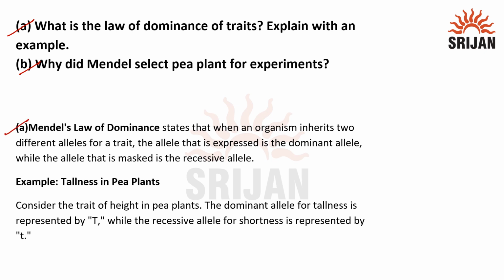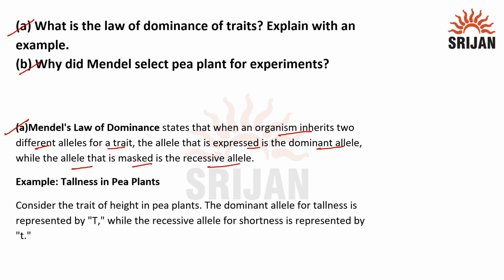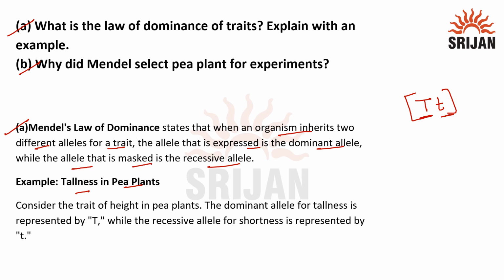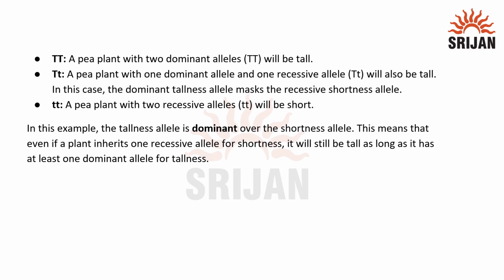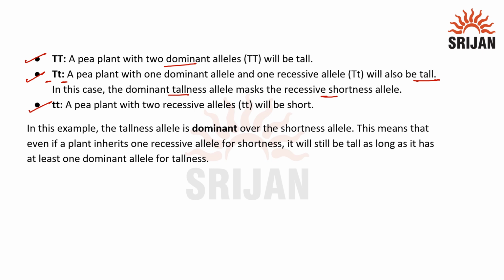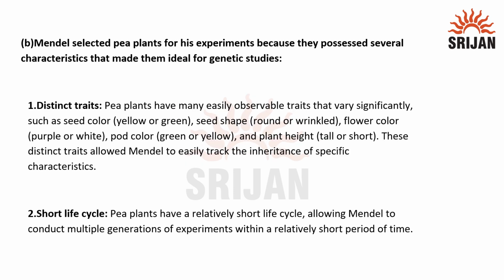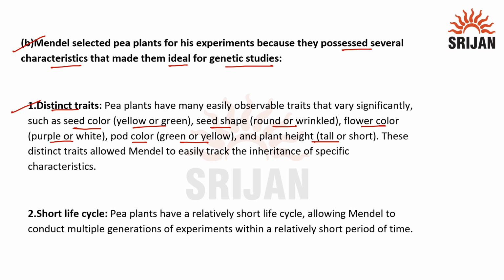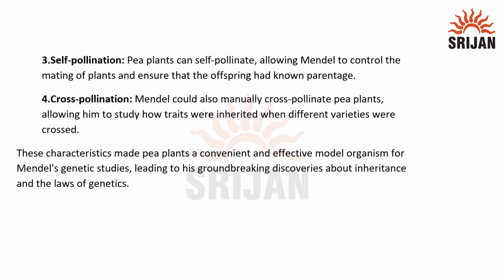Creative Biology 10 chapter 4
"Q15. (a) What is the law of dominance of traits? Explain with an example.
(b) Why did Mendel select pea plant for experiments?"